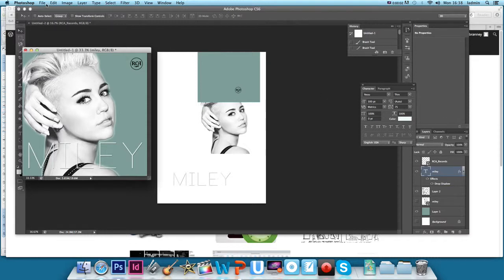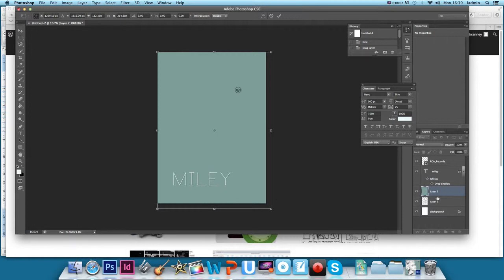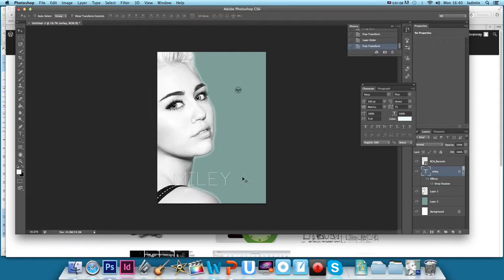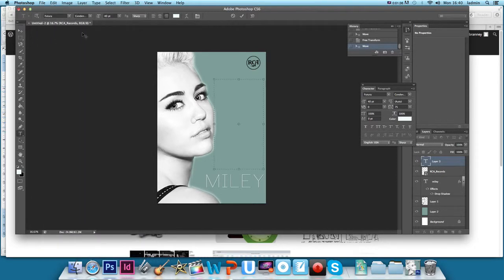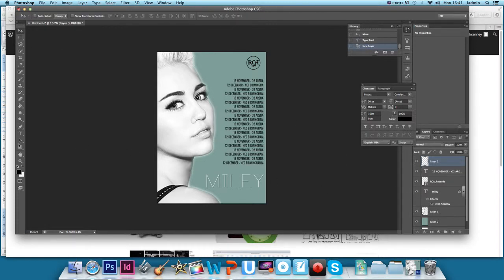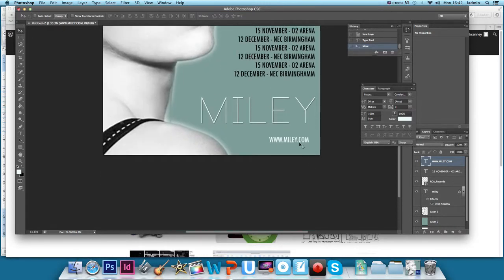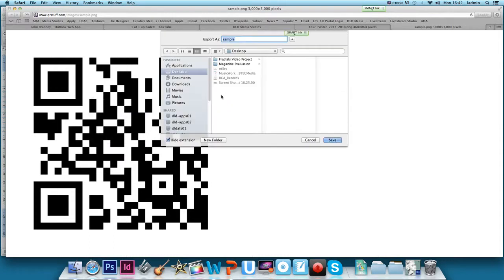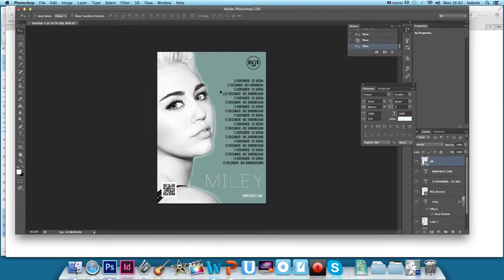Creating a Tour Poster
This is a follow on from the CD cover that we created and we will be using the same basic elements from the CD cover to create the tour poster.  Using the same elements ensures that there is brand consistency.